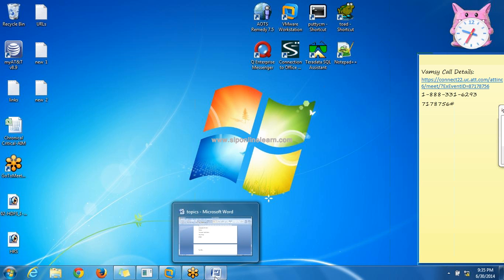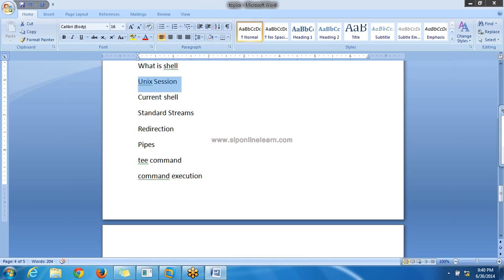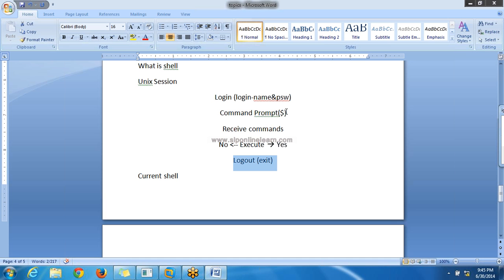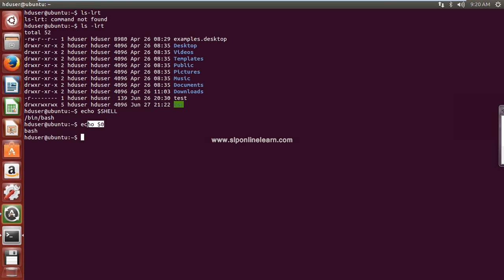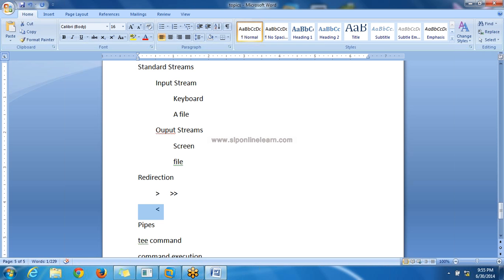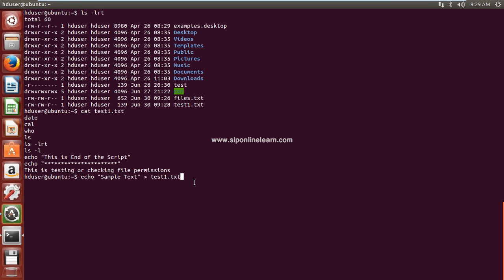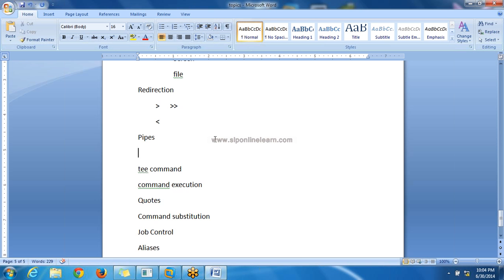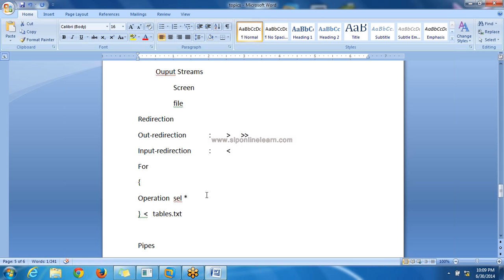Unix and Shell Programming-Chapter - 5 INTRODUCTION TO SHELL - PART- 1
INTRODUCTION TO SHELLS: Unix Session - Login Shell Verification, Current Shell Verification, Shell Relations; Standard Streams; Redirection - Input, Output, Errors; Pipes; Tee Command; Command Execution - Sequence commands, Grouped Commands, Chained Commands, Conditional Commands; Command Line Editing - concept, Editor Selection, Vi Editor; Quotes - Back slash, Double Quotes, Single Quotes; Command Substitution; Job Control - foreground and background jobs, job commands, process ID; Aliases; Variables - User defined, Predefined, Storing data in variables, Accessing a variable; Predefined Variables; Options; Shell/Environment customization.